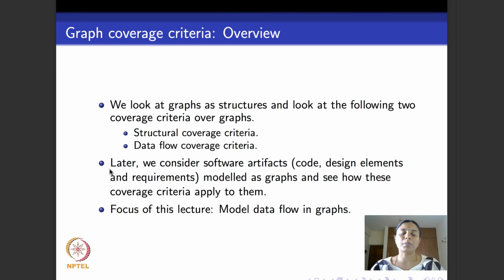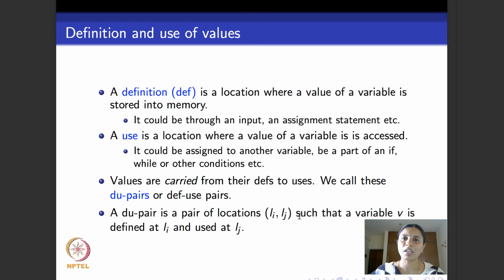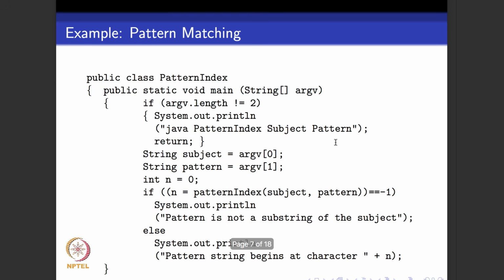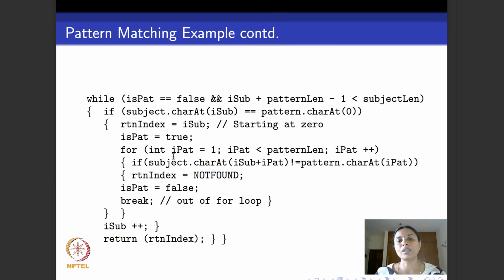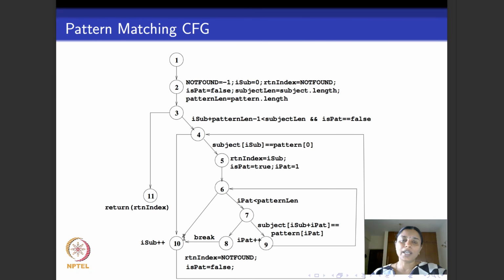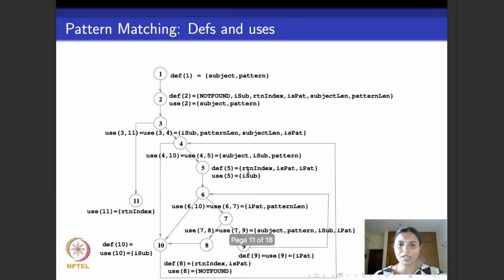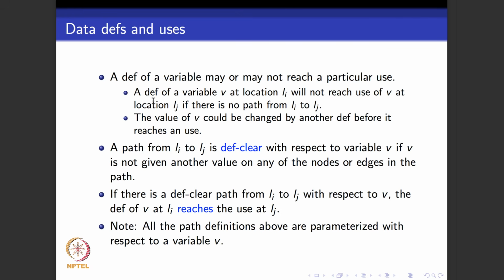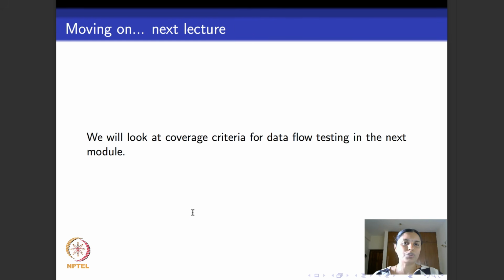Data Flow Graphs